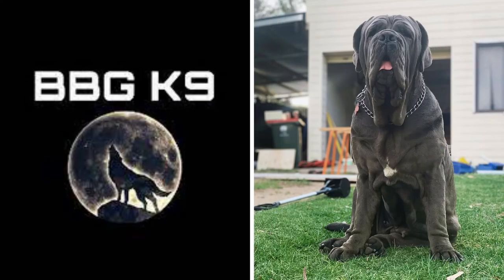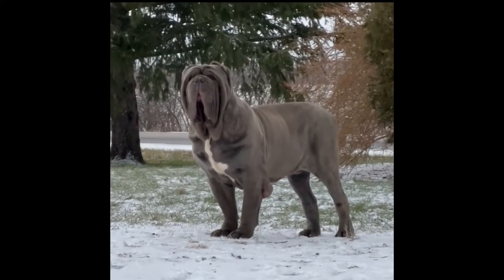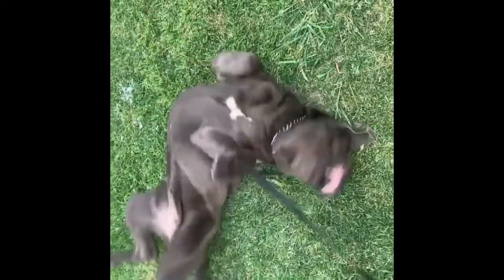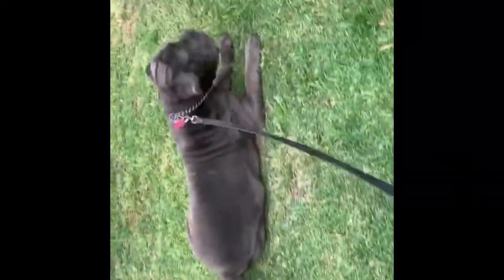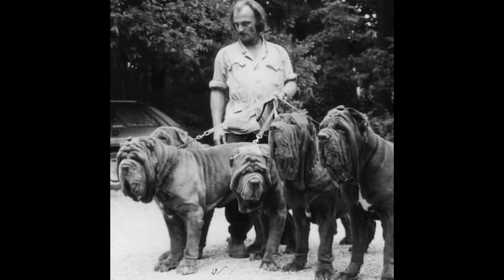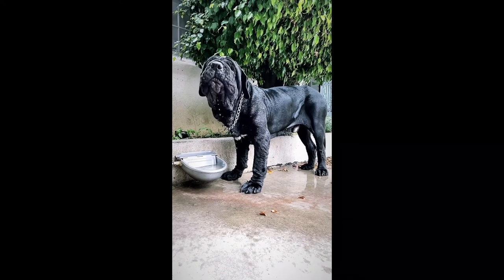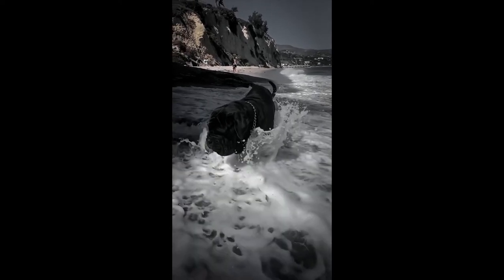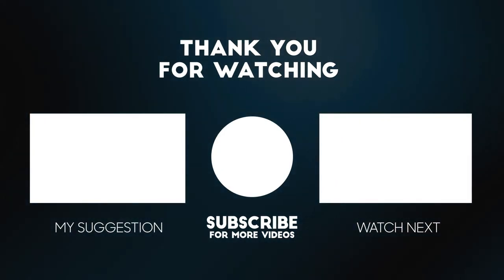NEAPOLITAN MASTIFF | Mastino Napoletano | Dog Breed [facts] | BBG K9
The Neapolitan Mastiff is a large Italian working breed with wrinkled skin, short fur, a powerful frame, and long, floppy jowls that hang from its face. Despite the Neapolitan Mastiff's frightening size, it is a friendly giant that makes a wonderful large family dog. These dogs are low-maintenance and easy-going friends that are equally protective and caring toward their owners. The Neapolitan Mastiff is a great choice if you want a best friend who can also keep you secure.

BBG K9